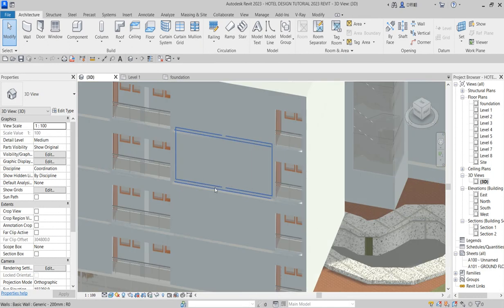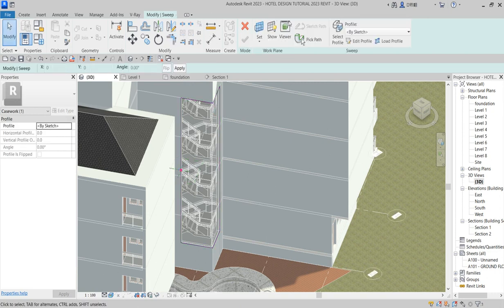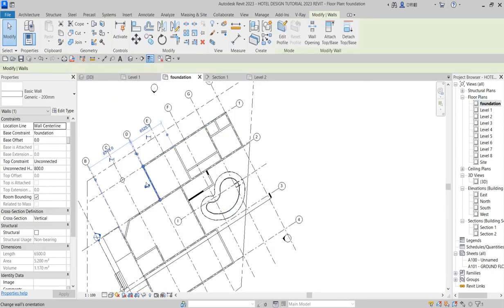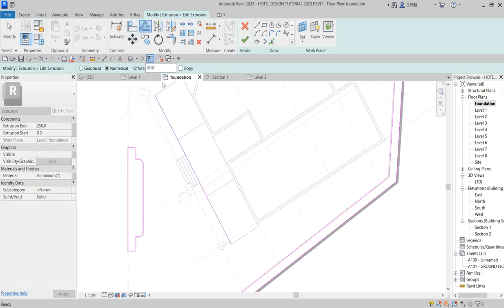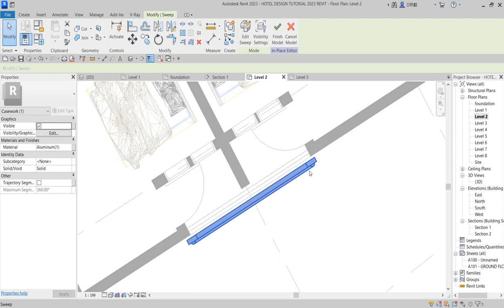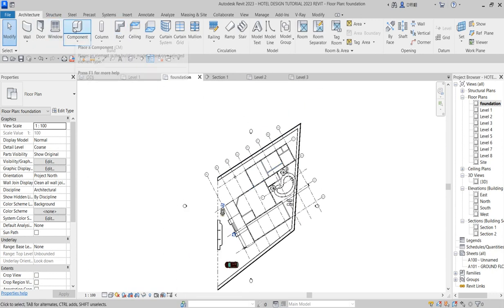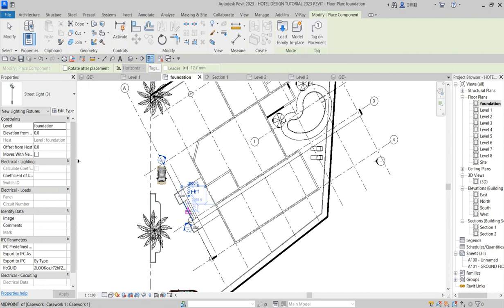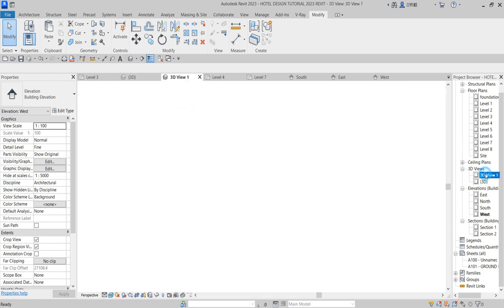H011 HOW TO CREATE ELEVATION WALL IN HOTEL DESIGN REVIT 2023 TUTORIAL.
HOW TO CREATE ELEVATION WALL IN HOTEL DESIGN REVIT TUTORIAL.